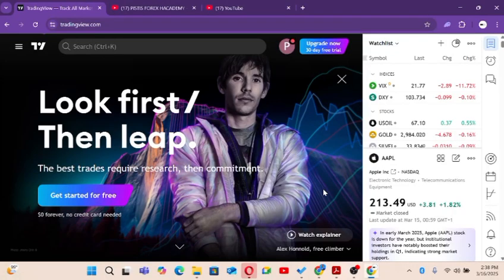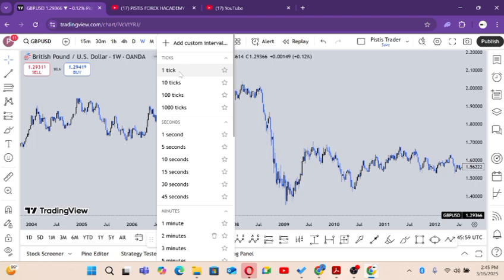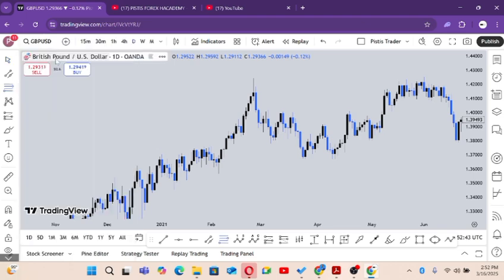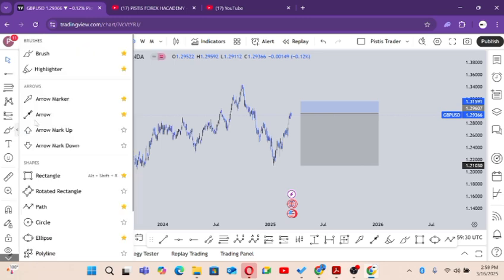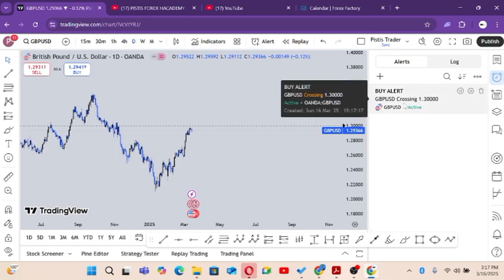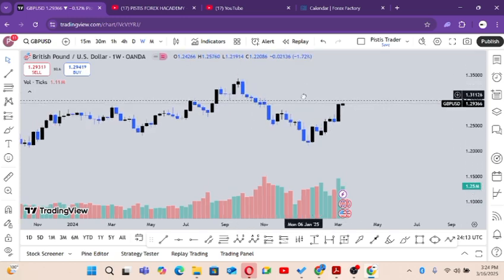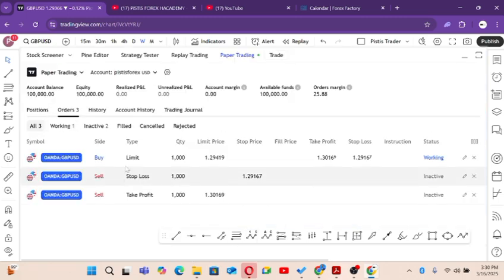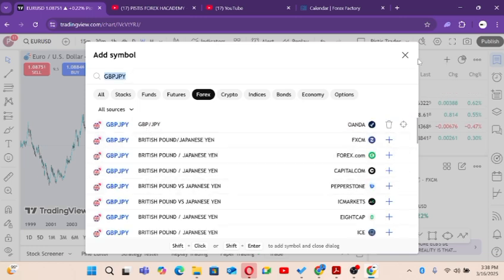The Only Tradingview Full Tutorial You Need in Forex Trading || Step by Step Guide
Want to learn how to start using tradingview in 2025? This beginner-friendly guide will walk you through everything you need to know to start using technical analysis! 💹

Whether you're a complete beginner or just looking to refine your skills, this video is your ultimate roadmap to forex trading success.

📌 FREE RESOURCE: Download my  Cheat Sheet here: [Insert Link]